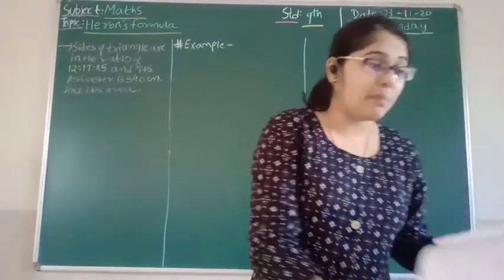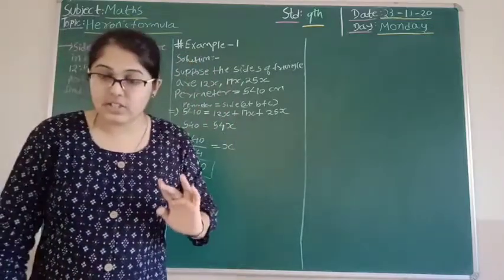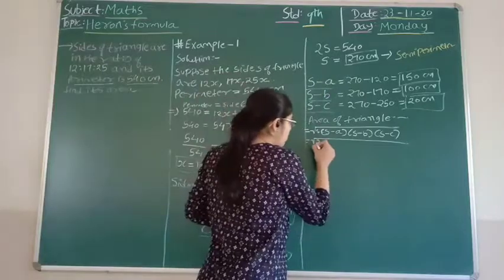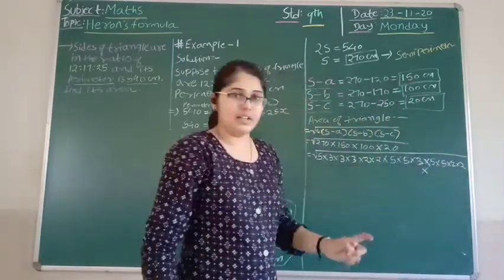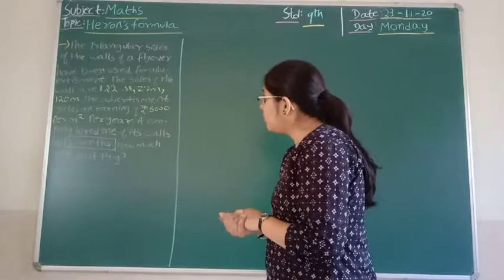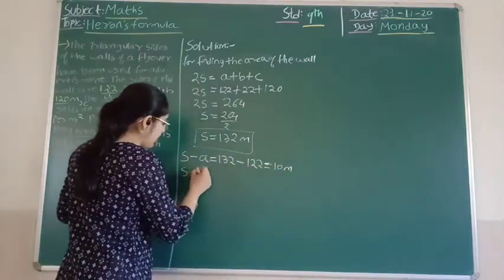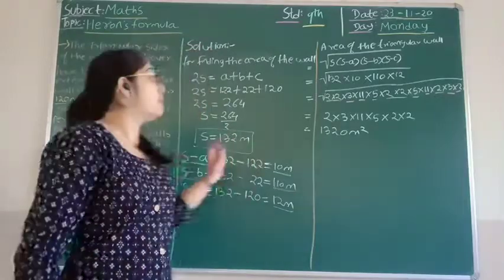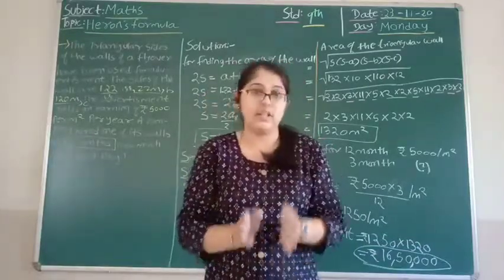Std - 9 : Maths - Chapter : 12- herons formula